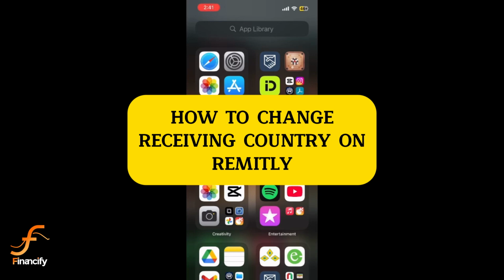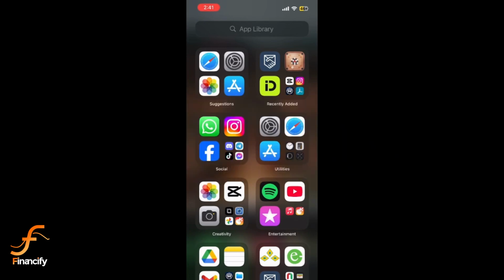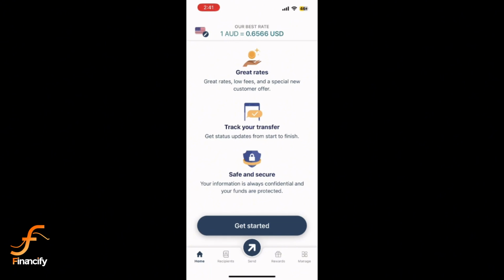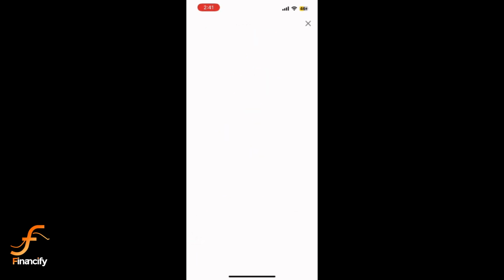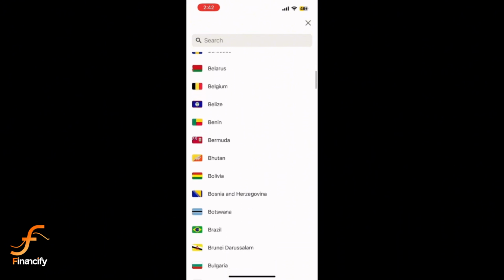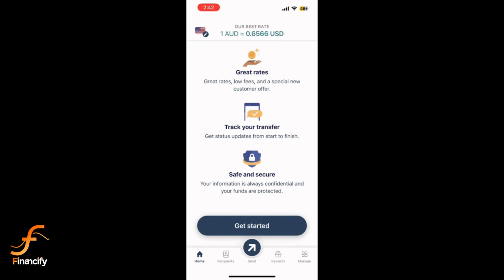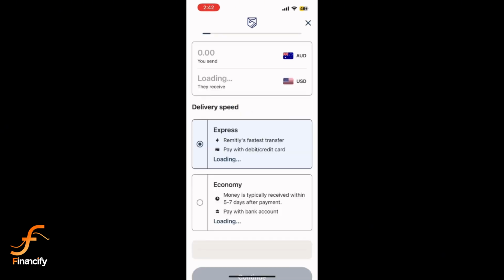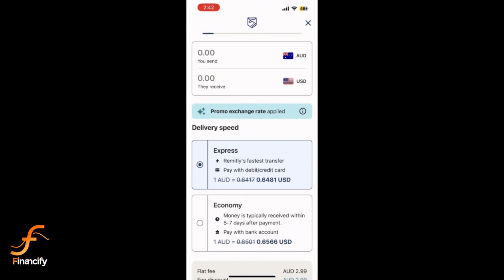How to Change Receiving Country on Remitly App (2024)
Want to send money to a different country on Remitly? Learn how to change the receiving country on the Remitly app in 2024. This guide provides step-by-step instructions on how to modify the destination country for your money transfer.